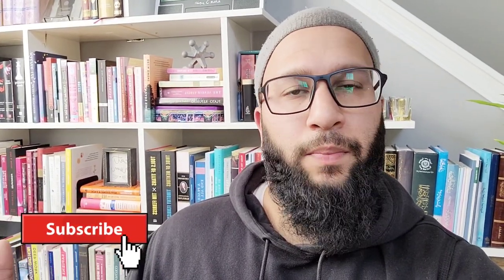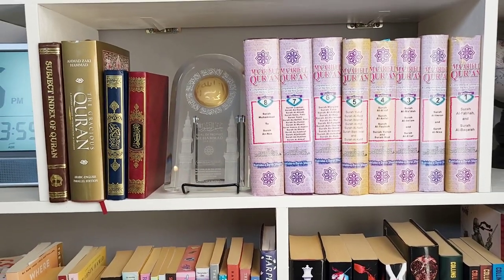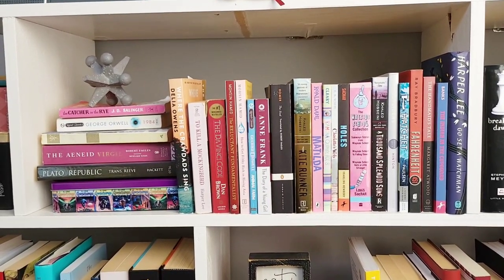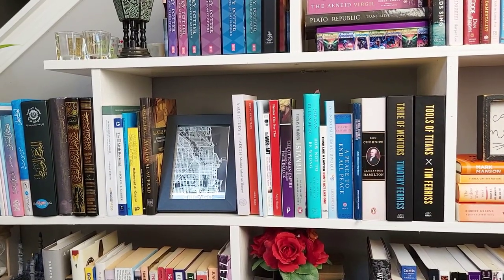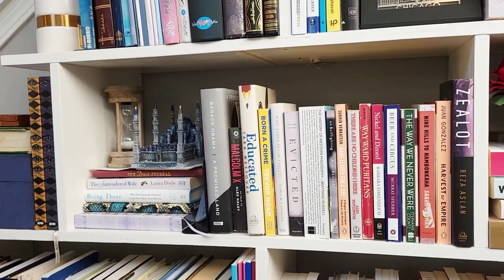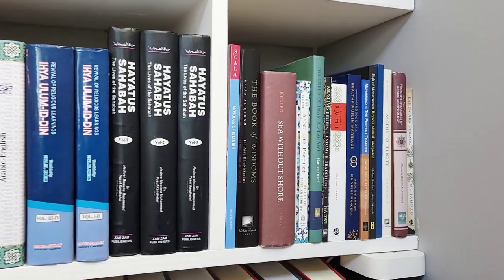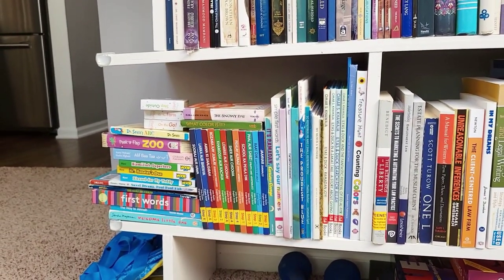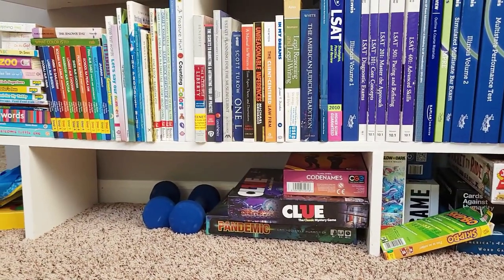Bookshelf Tour [500+ Books]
Welcome to BookTube! Check out my custom 2021 bookshelf tour with over 500 books! Let me know what you think.

Top Shelf - Quran and Tafsir
Second Shelf - Fiction - TMNT Comics, Twilight, Hunger Games, Harry Potter, etc
Third Shelf - Non Fiction/Self Help - Tim Ferriss, Four Hour Work Week, and "To Be Read"
Fourth Shelf - Non Fiction - Malcolm X, Rich Dad Poor Dad, etc.
Fifth Shelf - Islamic Books - Secrets of Divine Love, Sea Without Shore, etc.
Sixth Shelf - Law Books